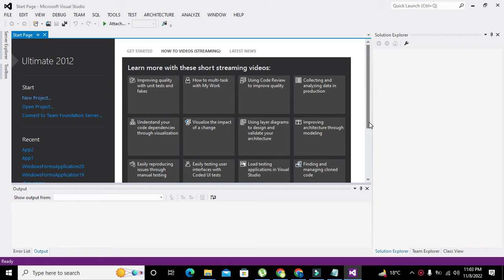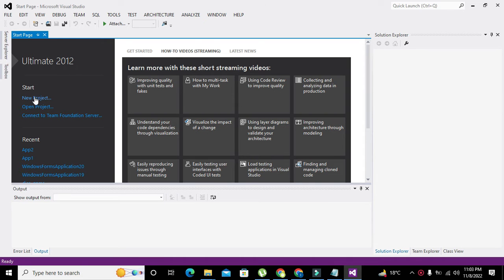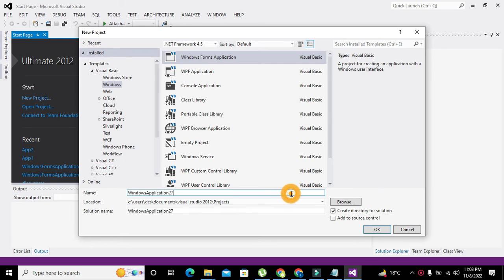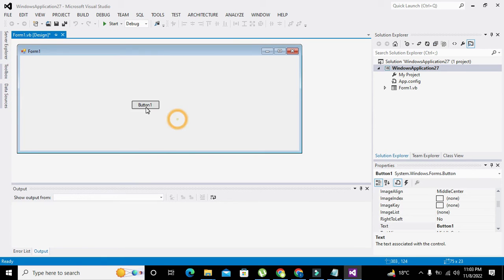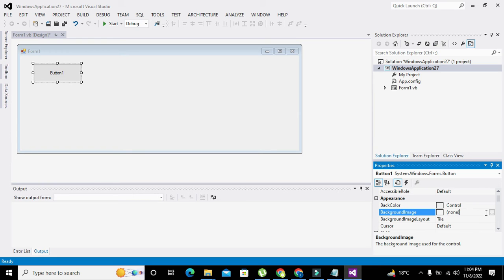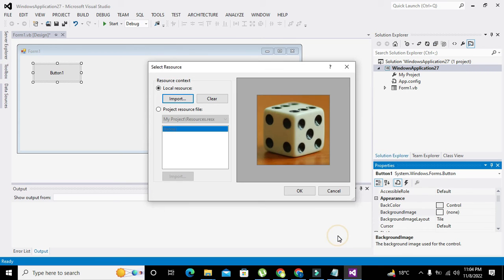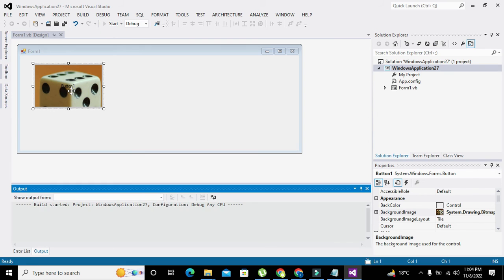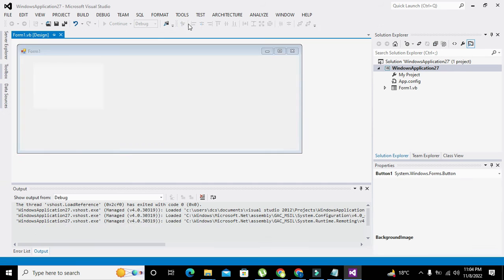how to insert image on push button of vb.net GUI | Put image on push button of vb.net GUI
1. how to insert push button on vb.net GUI.
2. put image on push button of vb.net GUI.
3. Show image on push button of visual basic.net GUI.